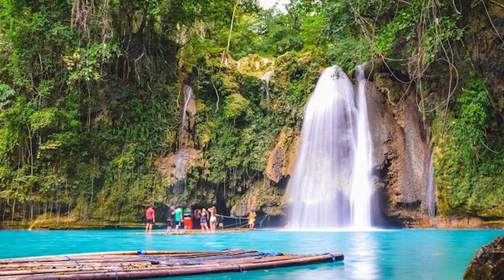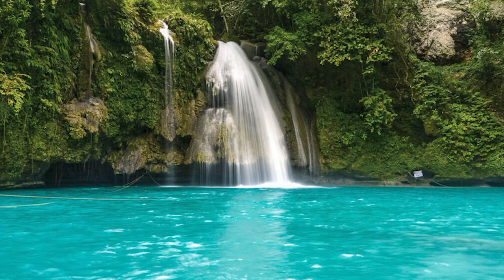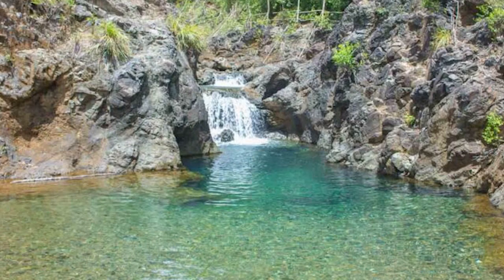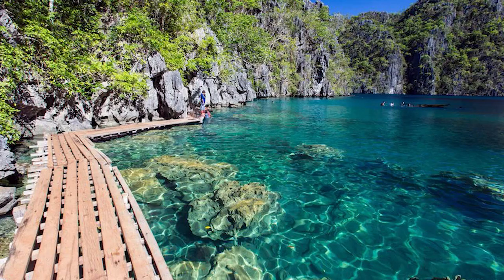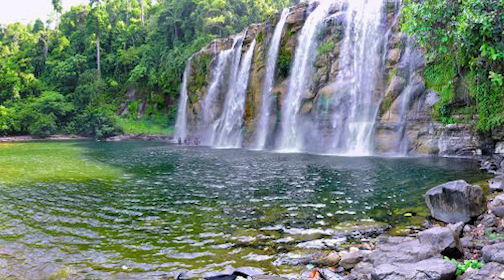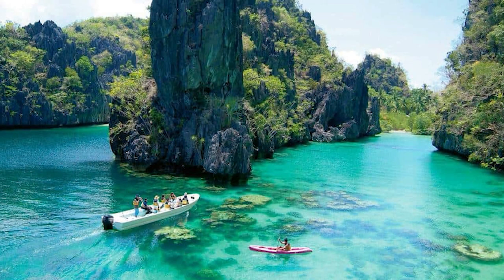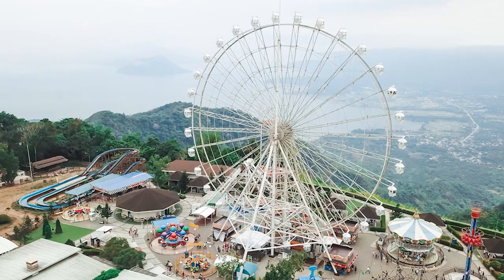كيف تتعامل مع القلق؟